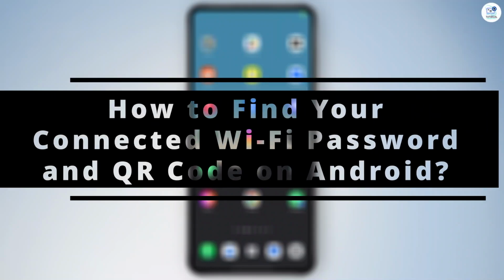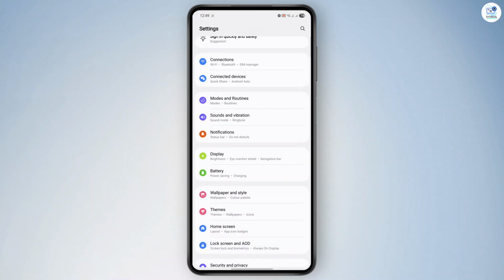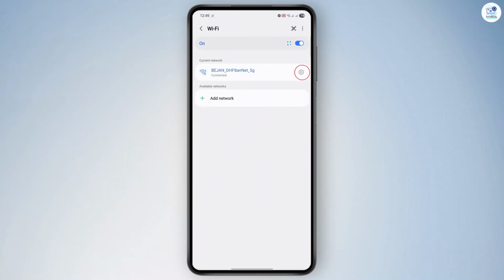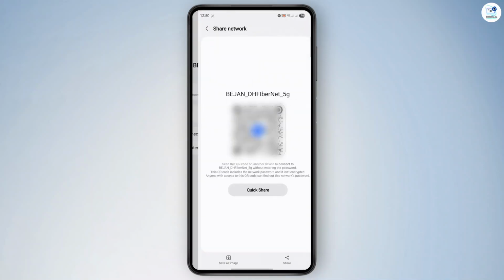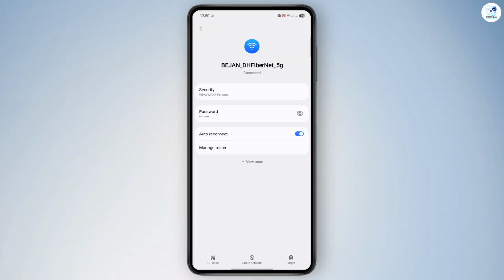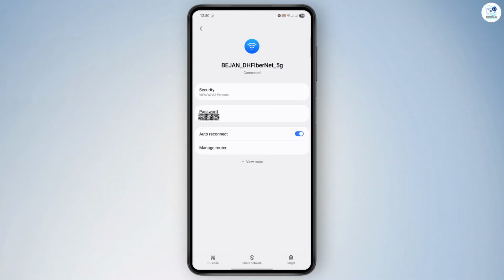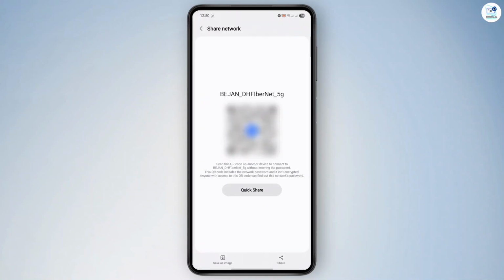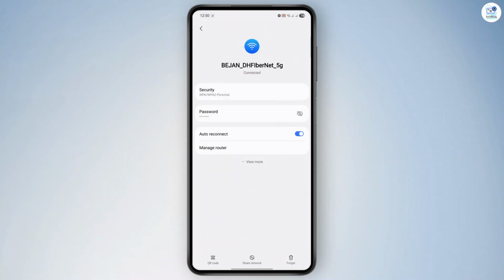How to Find Your Connected Wi-Fi Password and QR Code on Android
Want to find your connected Wi-Fi password and QR code on your Android device? This video will guide you through the steps to easily view your saved Wi-Fi password and generate a QR code for sharing. Whether you're asking, "How do I see my Wi-Fi password on Android?" or want to share your network quickly using a QR code, this tutorial has you covered. Learn the steps to access your Wi-Fi details and share them بسهولة. Watch now to see how you can find your connected Wi-Fi password and QR code on Android today!

Timestamps:
00:00 How to Find Your Connected Wi-Fi Password and QR Code on Android
00:06 How Do I Find My Wi-Fi Password and QR Code?